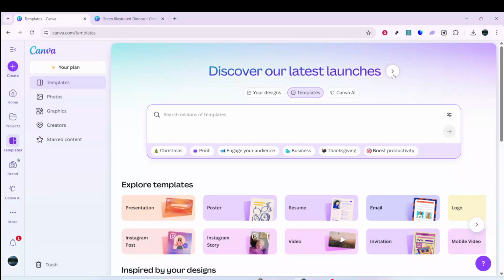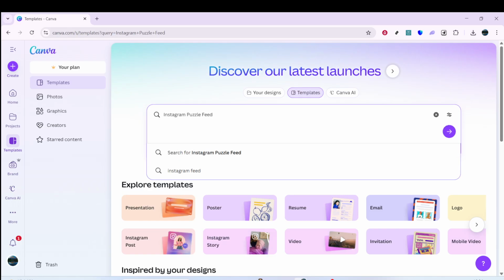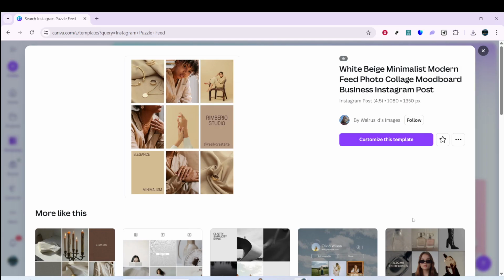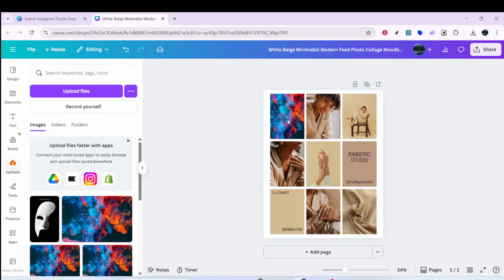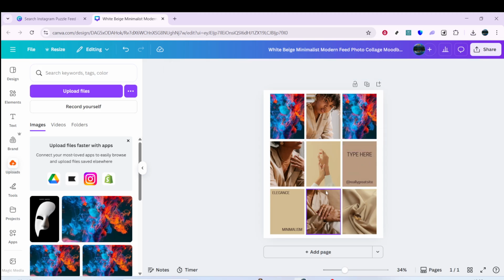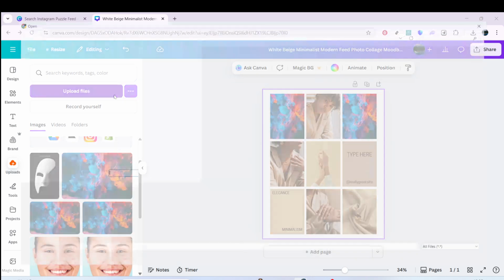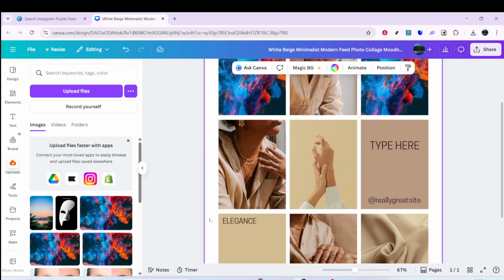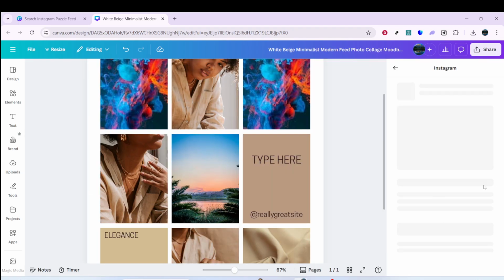How to Make an Instagram Puzzle Feed in Canva Easy (Updated 2025)